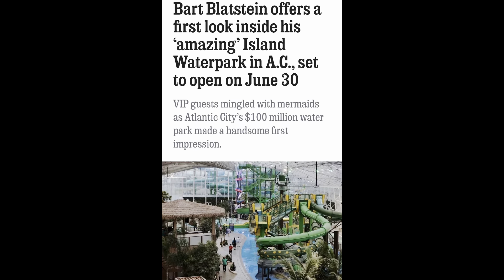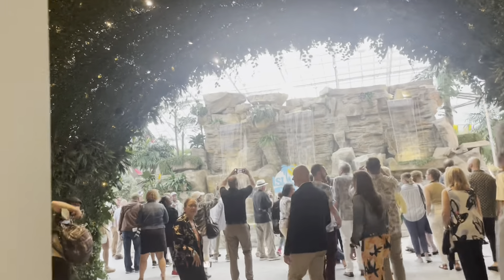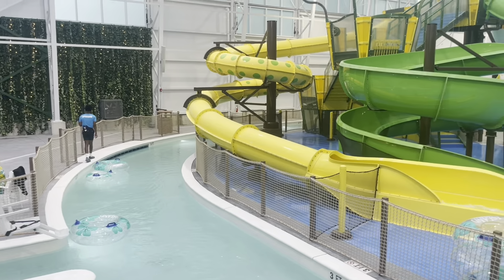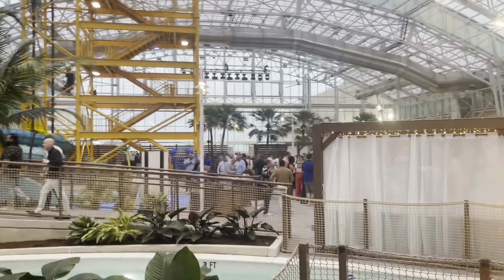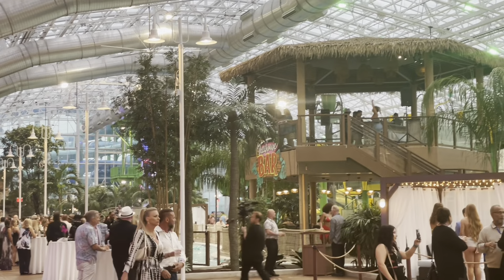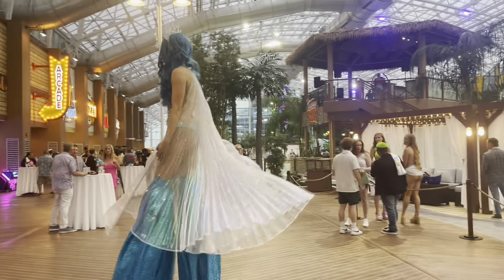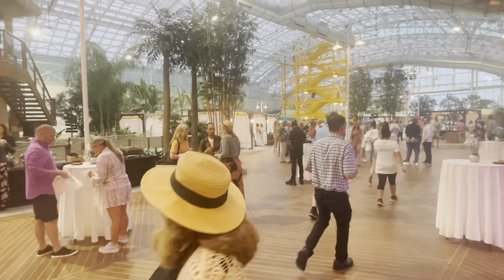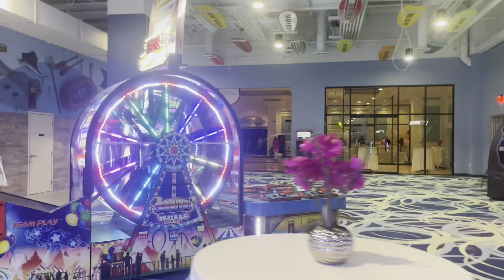"Unveiling the Ultimate Waterpark Wonderland: A Sneak Peek Spectacle!"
Welcome to the most exclusive "Sneak Peek VIP Island Waterpark Opening Night" event! 🌊🎉

In this epic YouTube video, we're taking you behind the scenes of an extraordinary night filled with excitement, entertainment, and jaw-dropping surprises. As media guests, we had the privilege to be the first to witness the completed waterpark, and boy, was it a spectacle like no other!

From the moment we stepped in, we were greeted by the electrifying atmosphere, with live music bands setting the stage for an unforgettable evening. The venue was buzzing with anticipation as everyone eagerly awaited the grand opening for the general public. 🎶🎤

As we explored the waterpark, we couldn't help but marvel at the meticulous craftsmanship and attention to detail. The slides towered above us, daring us to take the plunge, and the lazy river meandered through the landscape, inviting us to relax and enjoy the soothing waves.

But that wasn't all; this sneak peek had so much more in store! We delighted in a mouthwatering spread at the sushi bar and indulged in the most delicious barbecue food. The open bar served refreshing drinks that perfectly complemented the vibrant atmosphere of the evening. 🍣🍔🍹

To our delight, we were treated to an incredible display of surfing talent on the wave runner, with surfers showcasing their skills on the man-made waves. The energy was contagious as we cheered on the surfers, making it an unforgettable sight!

And what's a waterpark without some magic? We were enchanted by the presence of graceful mermaids gliding through the lazy river, adding a touch of fantasy to the experience. 🧜‍♀️💦

As the night wore on, we couldn't help but feel grateful for being a part of this exclusive event. The "Sneak Peek VIP Island Waterpark Opening Night" brought the community together, and it was a celebration of hard work, creativity, and pure joy. We left with anticipation and excitement, eagerly counting down the days until we can return to this water wonderland for the ultimate adventure!

So, stay tuned and hit that subscribe button because we'll be back soon to bring you even more incredible content from the grand opening of the "VIP Island Waterpark" where you can experience all the thrills, spills, and laughter yourself. Get ready to dive in and have the time of your life! 🏄‍♂️💧

Sending so much love, 💘💘💘
Lisa D'Astuto

Want More Information Selling Your Home in South Jersey Shore
👀Watch videos about selling or buying in Jersey Shore here: